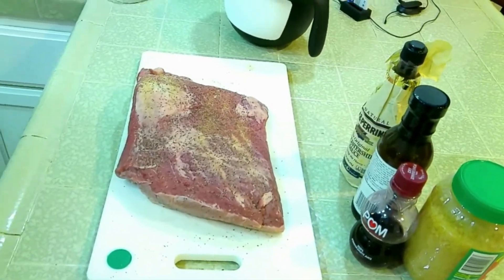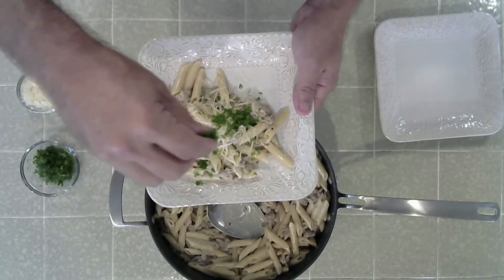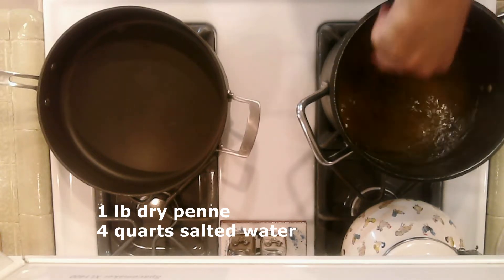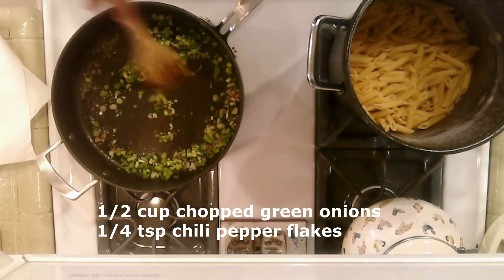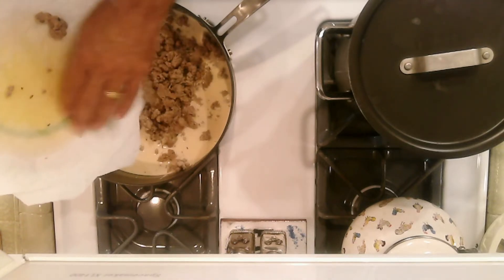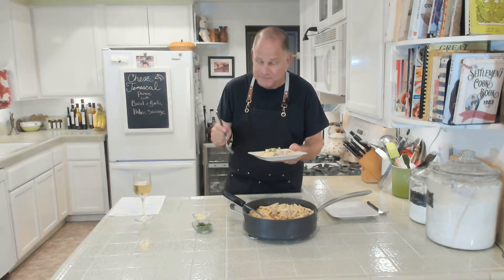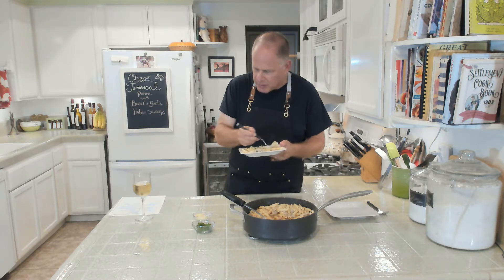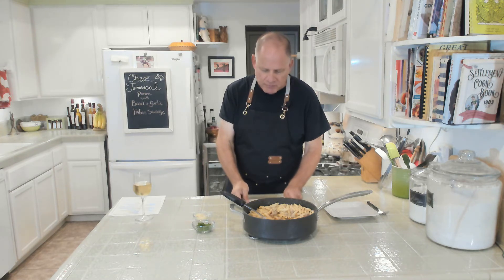Chez Temescal Penne with Basil & Garlic Italian Sausage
Check out this fantastic weeknight meal. Sausage mixed with basil and garlic gives this dish a wonderful flavor and it is very easy to prepare.  Be sure to check it out.
Ingredients:
1 lb dry penne
4 quarts salted water

1 pound mild Italian Sausage
1 tbs minced garlic
1 tbs minced fresh basil
1 tbs  olive oil

1/2 cup chopped green onions
1/4 tsp chili pepper flakes
1/2 cup white wine
1 cup heavy cream
3/4 cup chicken broth
1/2 cup grated parmesan

1/4 cup chopped green onion ends
1/4 cup grated parmesan

Strip: sausage of casings.
Add: basil and garlic. Knead together.
Boil: salted water, add penne til al dente .
          drain and set aside in pot.
          Reserve 1/2 c pasta water.

Add : olive oil to skillet.
Add: sausage mix; cook appx 8 min.
         transfer to paper towel lined plate.

Add:  1/2 cup green onion and chili
           pepper flakes. Saute appx 3 min.

Add: wine. Simmer appx 3 min until
            almost all reduced.

Add:  Heavy cream and chicken broth.
          Simmer appx 7 minutes until
          thickened.

Stir in: sausage, cook while stirring 2 min.
Remove from heat
 Stir in:  1/2 cup parmesan, salt & pepper
Add: sauce to penne, stir.
Plate and top with parmesan and green onion.